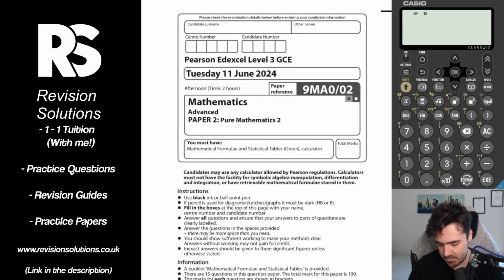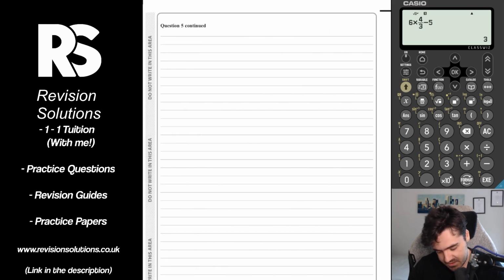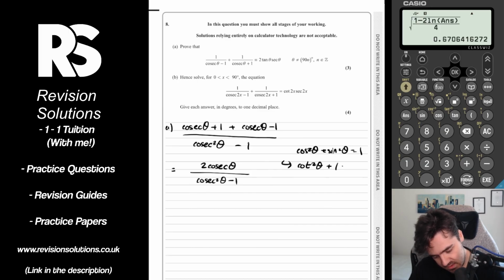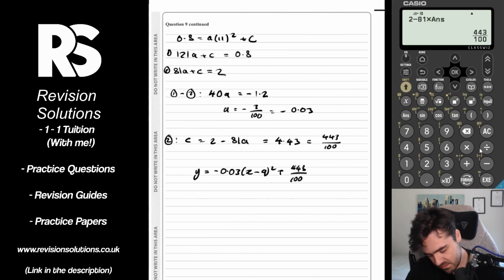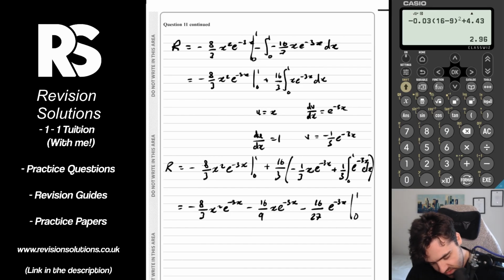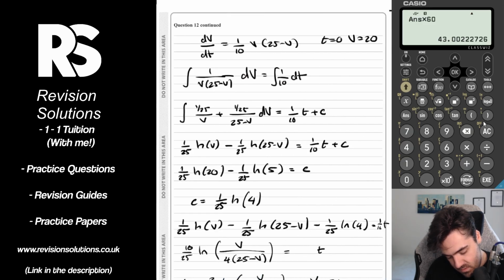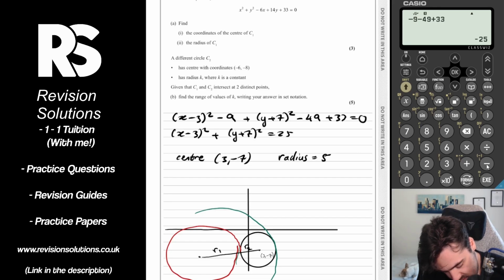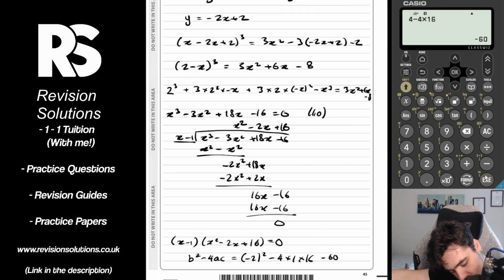Edexcel 2024 A Level Maths Paper 2 - Walkthrough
Walkthrough of the solutions to Edexcel 2024 A Level Maths Paper 2.
Detailed breakdown of all solutions with explanation.

0:00 Intro
0:10 Question 1 - Differentiation Powers of x
1:19 Question 2 - Arithmetic Sequence
5:58 Question 3 - Graph Transformations
7:41 Question 4 - Recurrence Relation + Sigma Notation
11:13 Question 5 - Small Angle Approximation
12:55 Question 6 - Differentiation + Iteration
19:34 Question 7 - Vectors
23:48 Question 8 - Trigonometric Identities + Equation
32:52 Question 9 - Quadratic Curve + Modelling
40:21 Question 10 - Parametric Equation + Differentiation
45:34 Question 11 - Integration by Parts
52:13 - Question 12 - Partial Fraction + Differential Equation + Modelling
1:04:00 Question 13 - Logarithmic Axes
1:11:46  Question 14 - Circle Equation + Co-ordinate Geometry
1:18:50 Question 15 - Implicit Differentiation